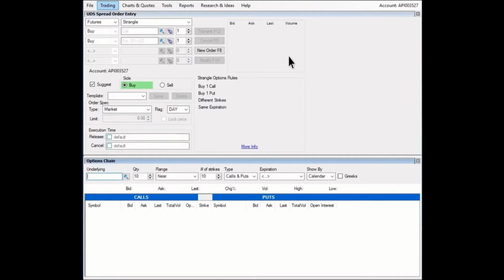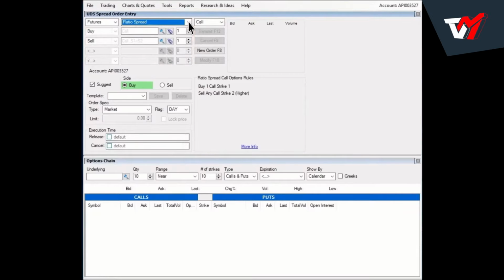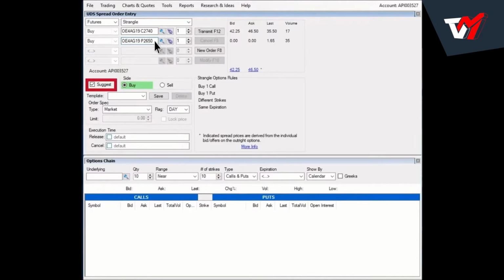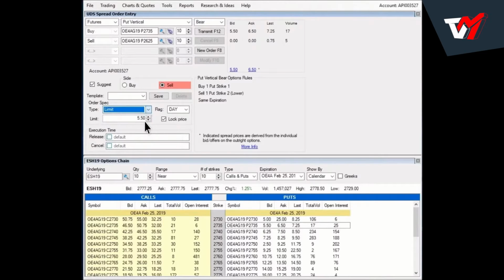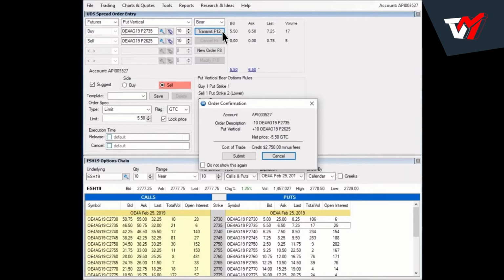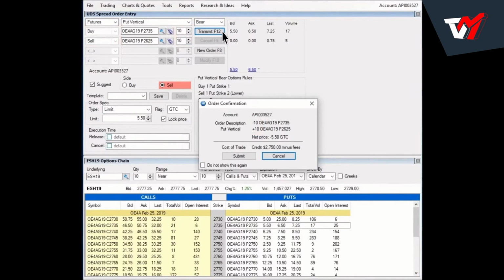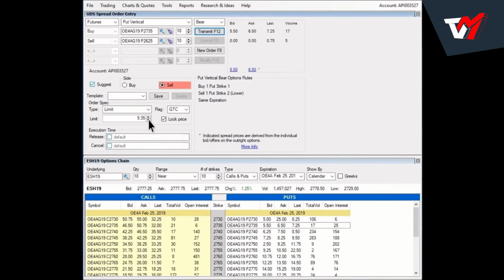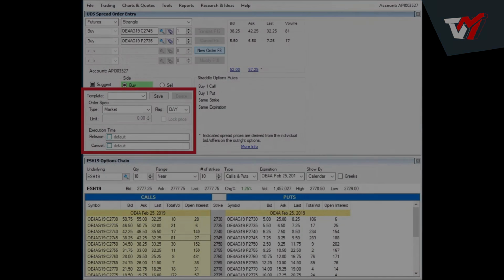Futures Software Tutorial: How to use the options spreads.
Timestamps.

1:32 - Order Specifications
3:43 - Suggest check box
4:27 - More videos like this